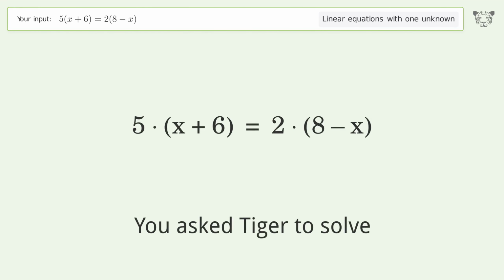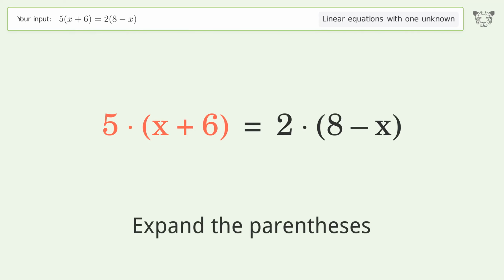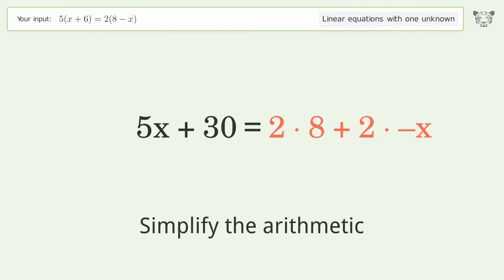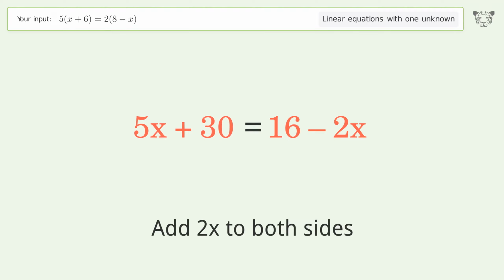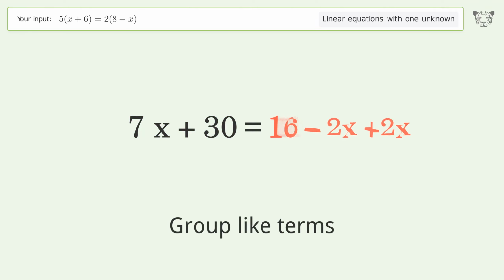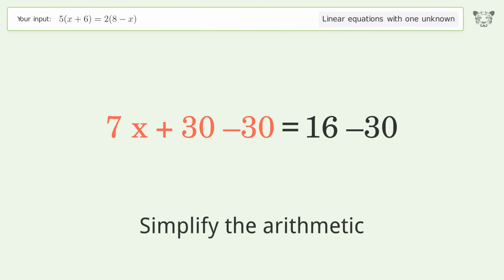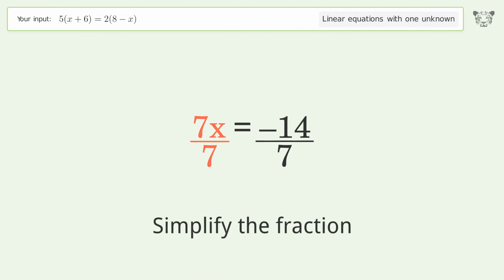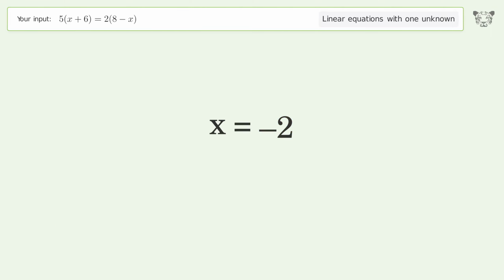Solve 5(x+6)=2(8-x): Linear Equation Video Solution | Tiger Algebra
Struggling with 5(x+6)=2(8-x)? Watch our step-by-step video on Tiger Algebra to master this linear equation effortlessly.